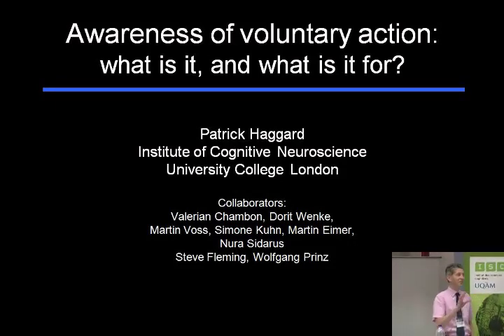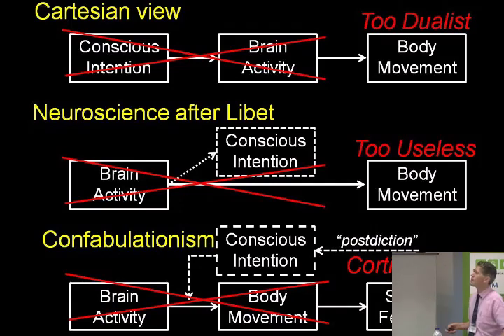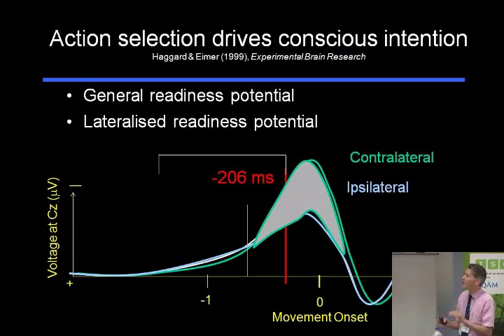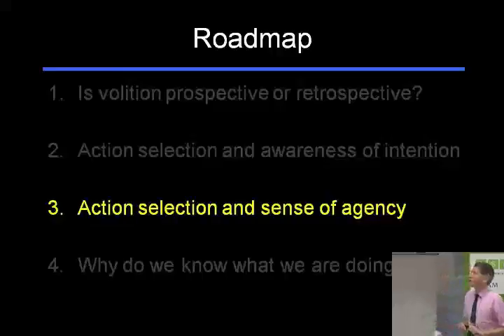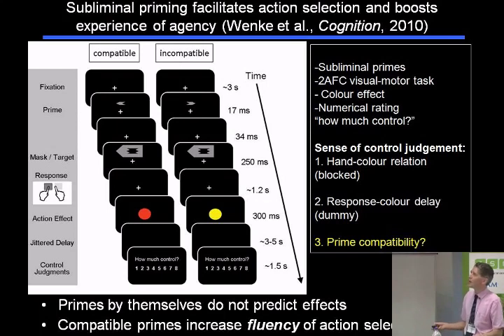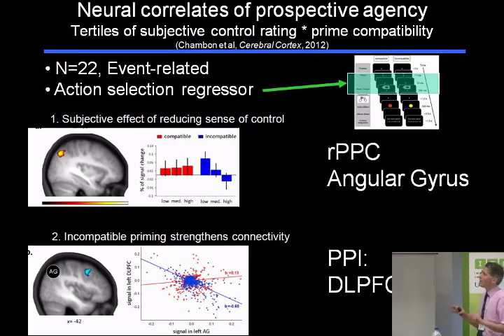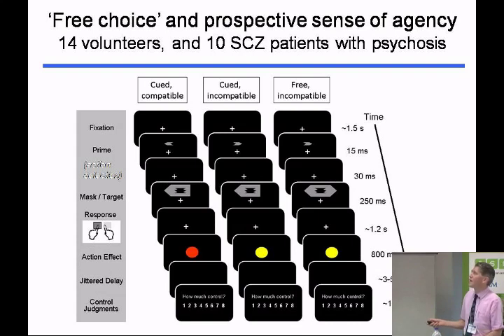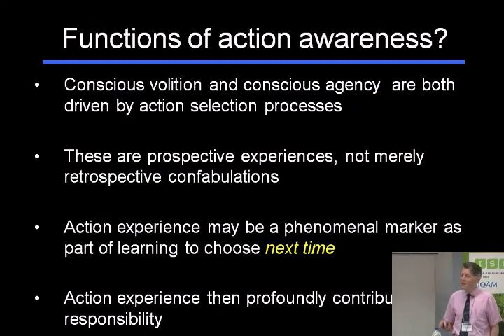02-07-2012 - Patrick Haggard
Patrick Haggard - Volition and Agency: What is it, and What is it For?

École d'été 2012 - L'évolution et la fonction de la conscience